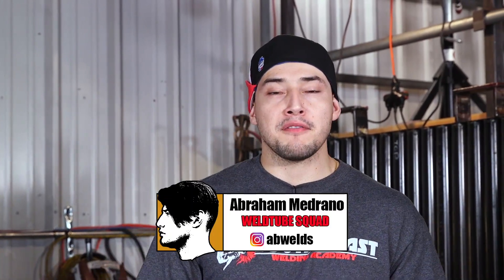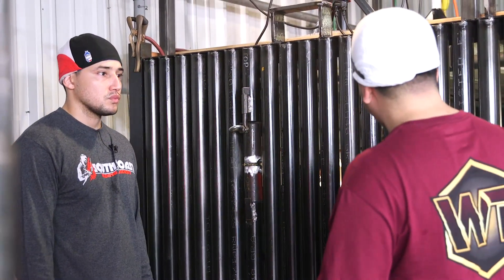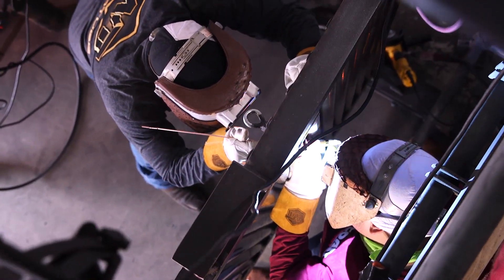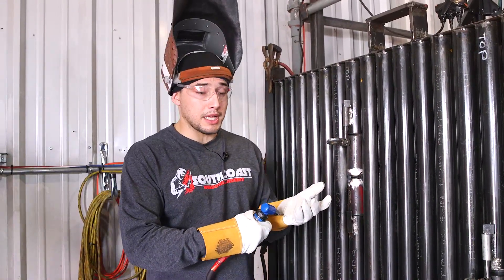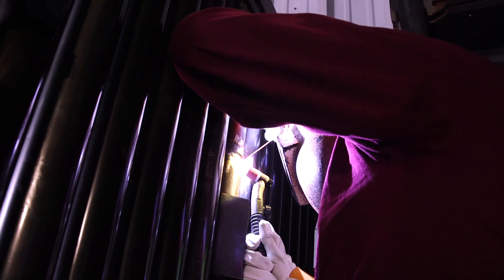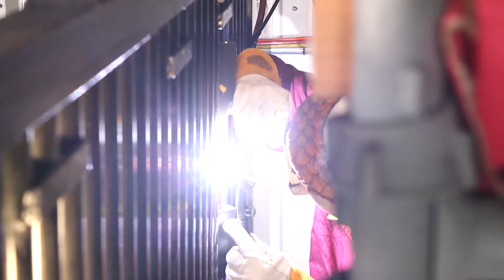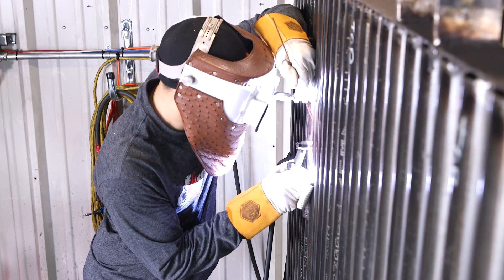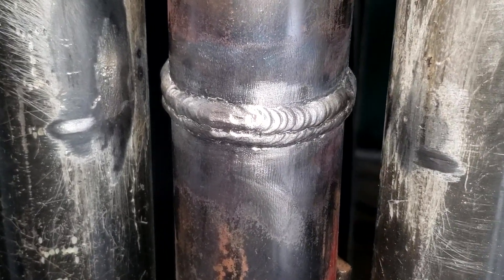Boiler Tube Welding | Boilermakers TIG Welding for Power Plants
Abe got with Xavier a former student of SCWA to to show you how they weld a tube panel! Here is some boilermaker welding coming at you! They will showcase the buddy welding system which is one guy feeding the wire while the other welder manipulates the torch. Team work!